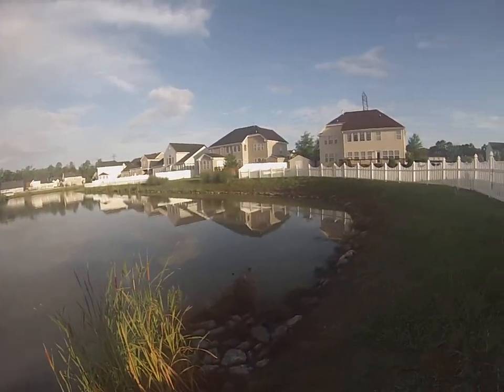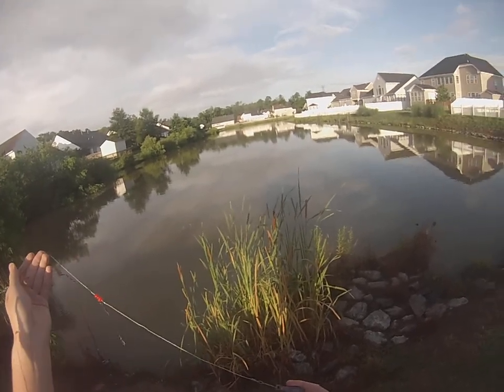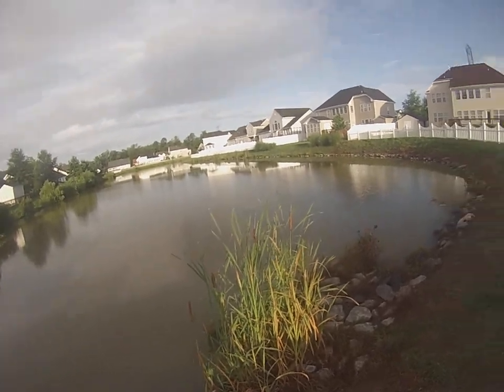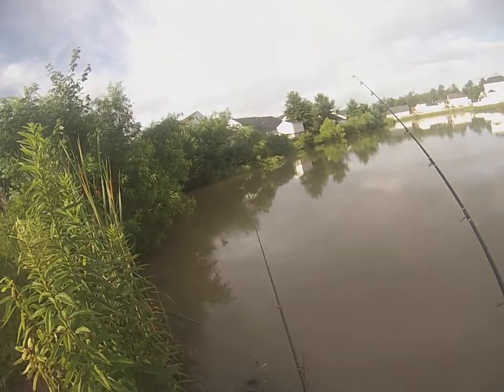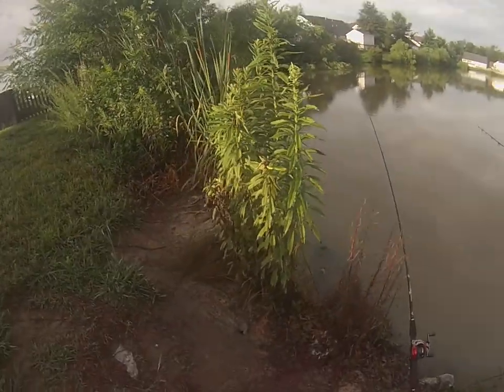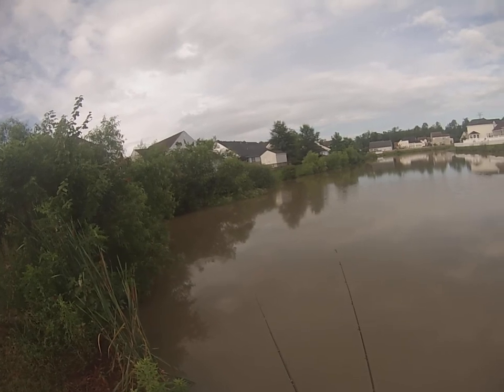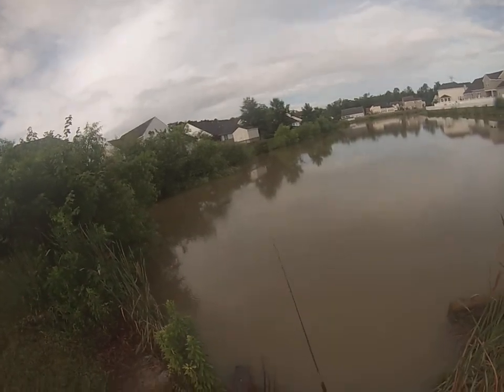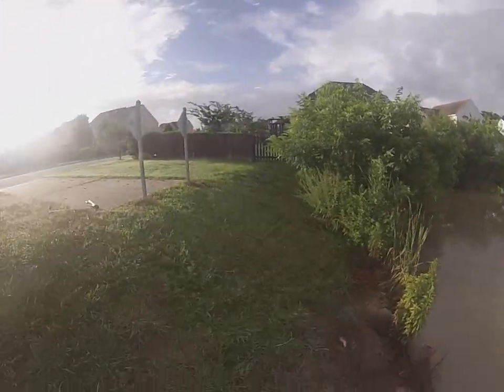Carp Fishing Techniques-Part 1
First part of my carp fishing trip down at the old pond. I go over carp fishing basics and my favorite techniques.